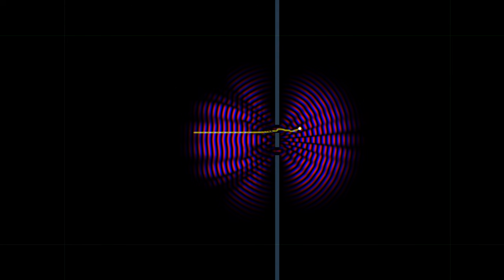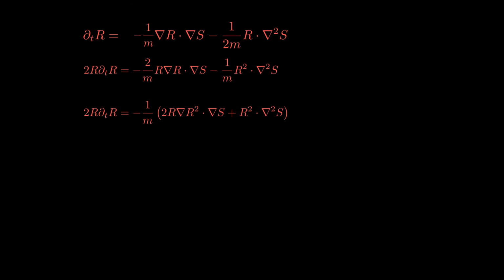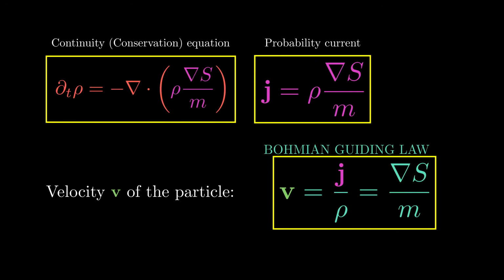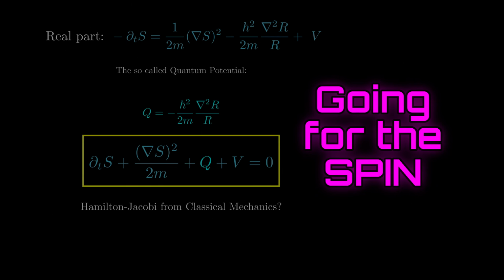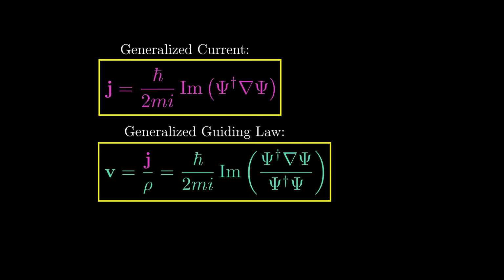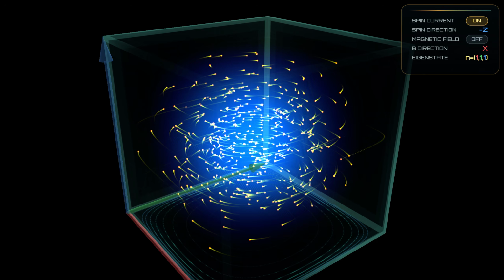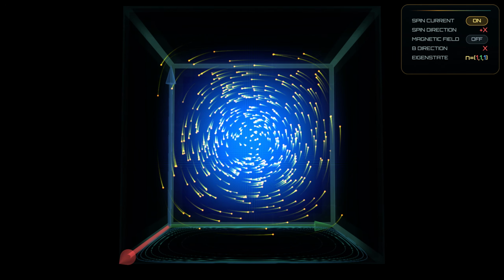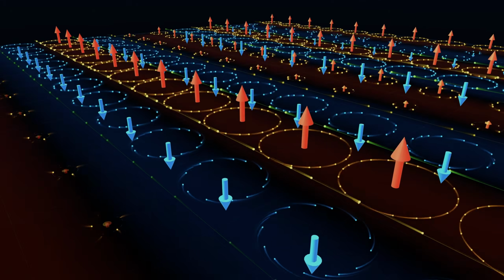SPIN in Bohmian Mechanics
We explain and visualize how the Pilot wave theory, or Bohmian mechanics, handles the spin.
In nutshell: Instead of using Schrödinger eq. (which does not contain spin) as the pilot wave, one uses Pauli eq. (which does contain spin) as the pilot wave.  That alone accounts for the evolution of probability density.

However, the probability current contains an extra term, which arises from the curl of spin density, and resembles the bound currents in a magnetized matter. The existence of such a factor can be derived from relativistic Dirac current by taking the non-relativistic limit (see the reference-article).

That spin current will drive a bohmian particle around the level sets of density, thus creating circulation and giving the spin a very concrete visual meaning.

In the final part we explain the Stern-Gerlach experiment in the context of Bohmian mechanics.

The physics is based on professional articles on Bohmian mechanics. The visualizations and interpretations are my own. I have not come across this topic being illustrated in this way before.

This is a submission to CORE1 video contest by Theories Of Everything by Curt Jaimungal.

 Q-Ontic Labs applets for Bohmian mechanics and Many world theories (Check Them Out!):

References for the spin current and why it should be included to the guiding equation:

Implications of Lorentz covariance for the guidance equation in two-slit quantum interference, Peter Holland and Chris Philippidis, Physical Review (2003)

The Pauli and Levy-Leblond Equations, and the Spin Current Density,
James Wilkes, European Journal of Physics (2020)

As always, thanks to Saku Taittonen for narrating this video.
Thanks also to Dr. Dustin Lazarovici and prof. Pablo Yepes for answering some of my questions.
Special Thanks to Q-ontic Lab for their excellend Stern Gerlach applet.

Time Stamps:

0:00 Intro
1:00 Deriving the basic Guiding equation
4:45 SPIN begins
6:25 The SPIN current
7:00 Particle in a Box 3D
8:20 Energy Eigenstates
9:15 Precession in Magnetic field
9:25 Analogue to Magnetization
11:35 3D Box revisited
12:30 Stern Gerlach in Bohmian mechanics
15:30 Contextuality of spin